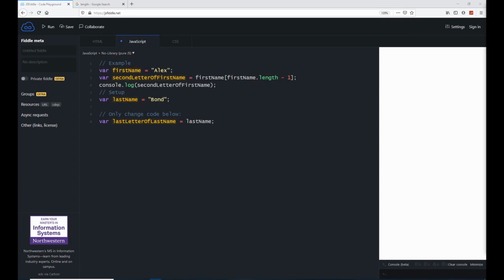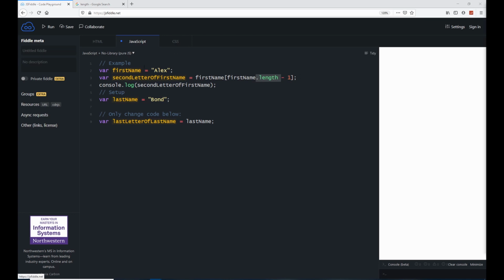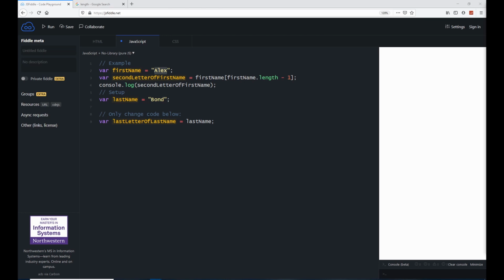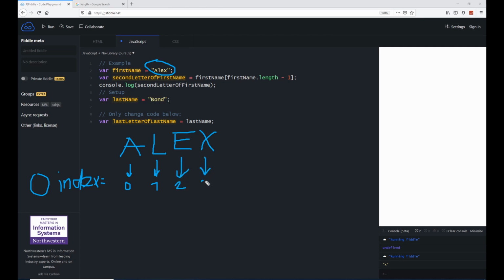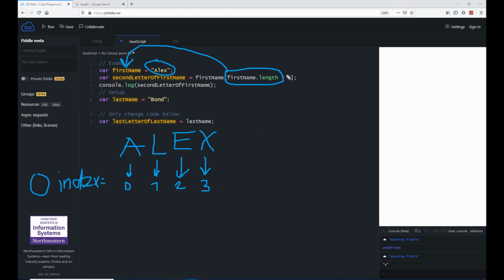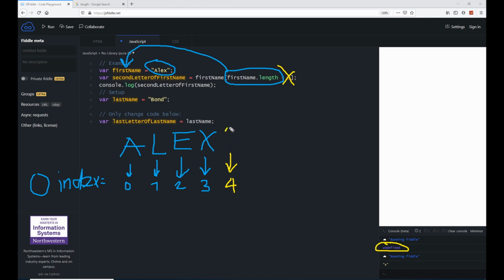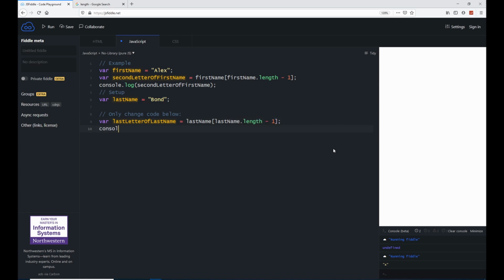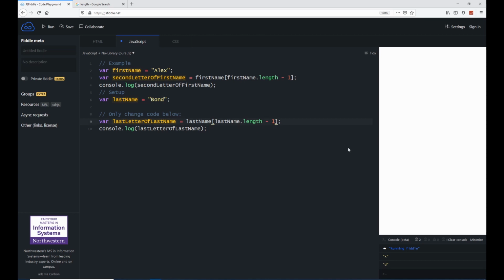2020 Javascript Full Tutorial Part #26 - Find the last character